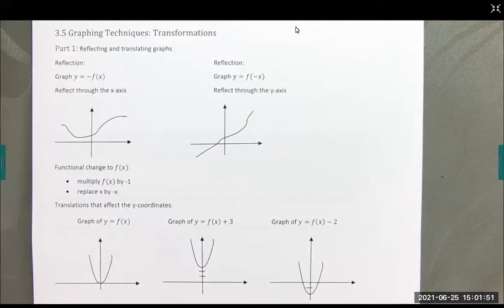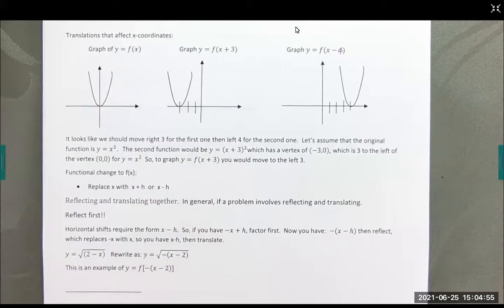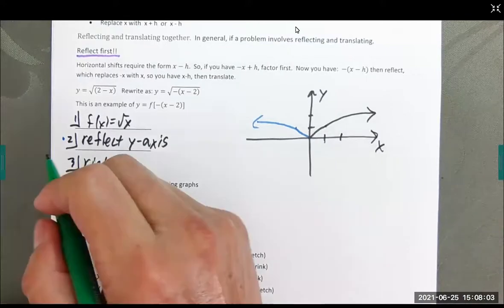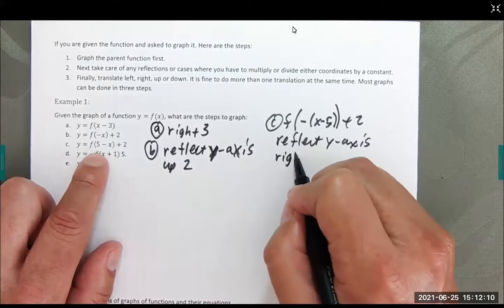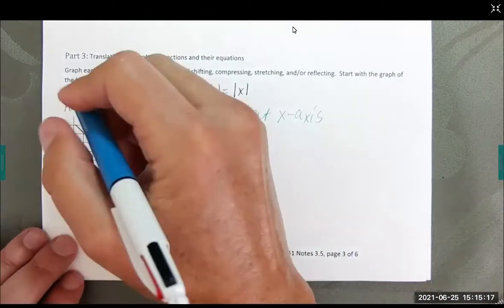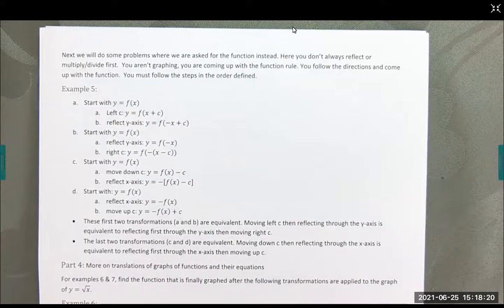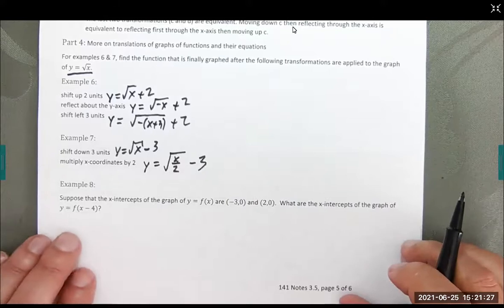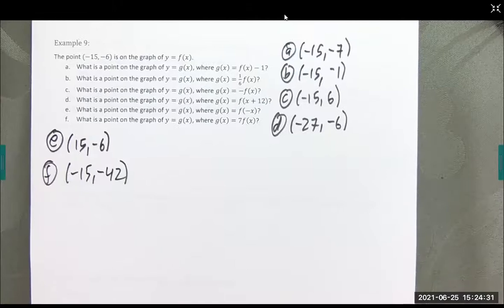Section 3 5